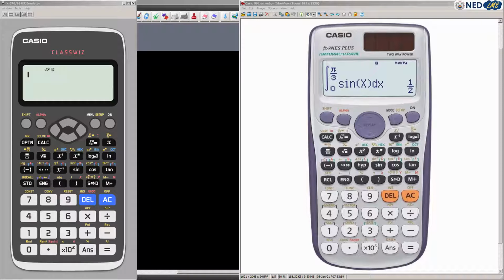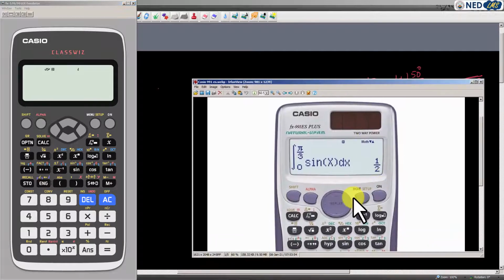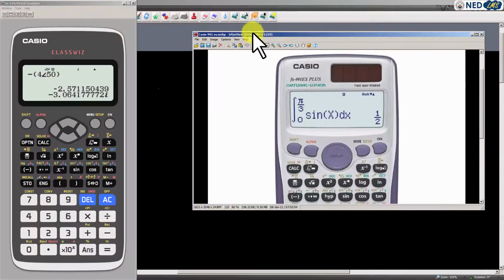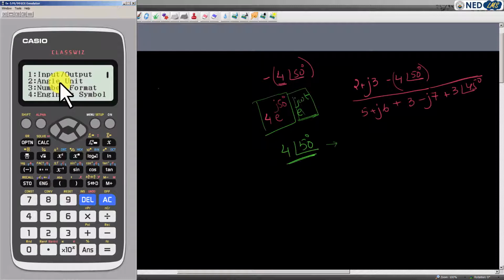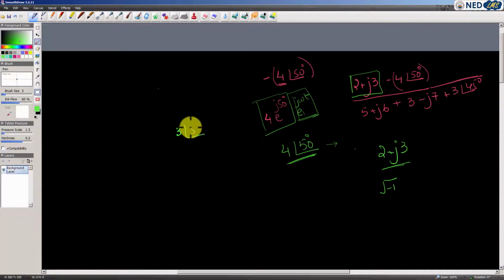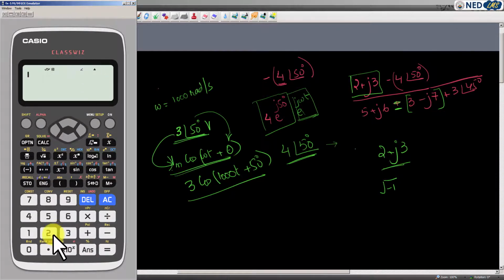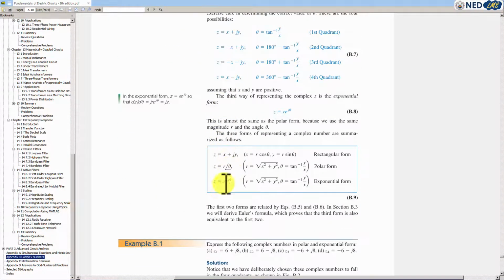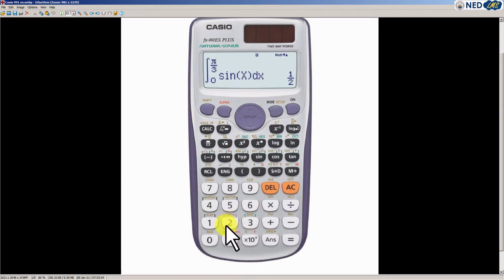10 1 Complex computations in calculator